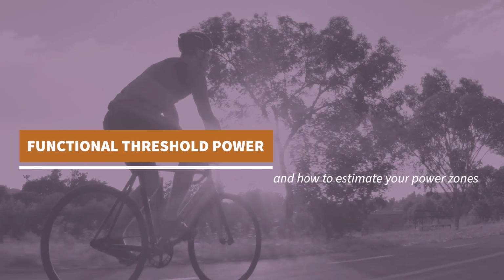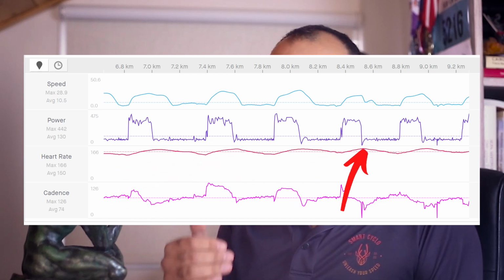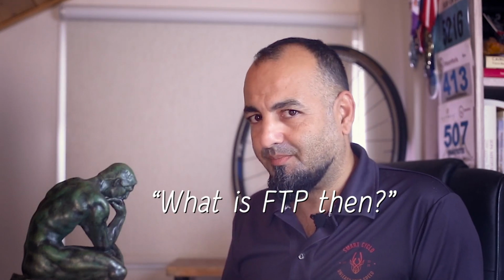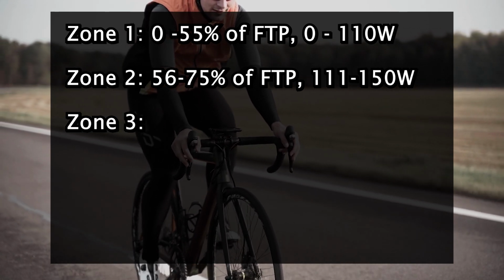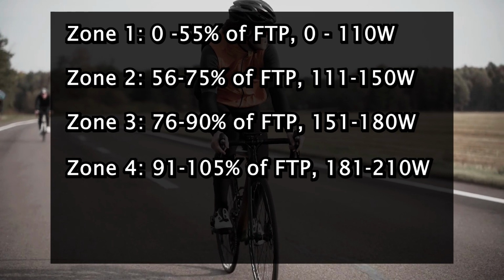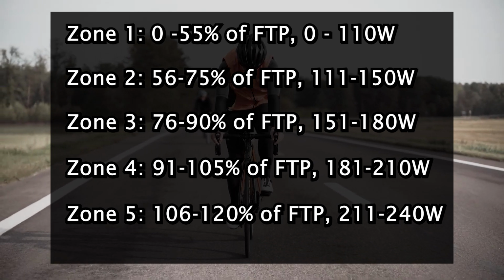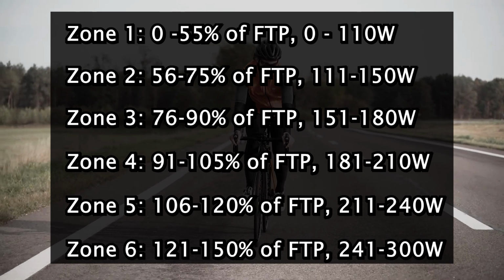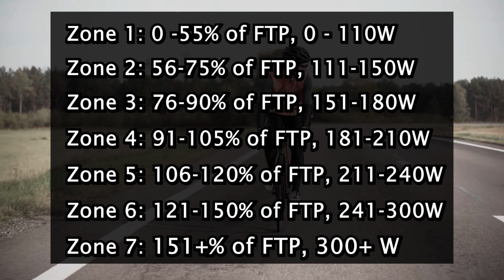Test your cycling FTP! Are you any good?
Unlock the secrets to elevate your cycling game! Learn what FTP (Functional Threshold Power) is, discover a simple test to find your FTP, and grasp how to estimate your personalized power zones. Get ready to tailor your workouts effectively and boost your cycling prowess. Let's enhance your performance together!

0:00 - Intro
00:19 - Why Power Zones training?
00:48 - What is FTP?
01:26 - How to find your FTP
02:18 - Example numbers
02:50 - Noob or Pro
03:25 - How to use your FTP
03:50 - FTP Zones calculation
05:38 - Understanding Power Zones
06:27 - Bonus Tip
06:39 - Increase your FTP
06:44 - Bloopers